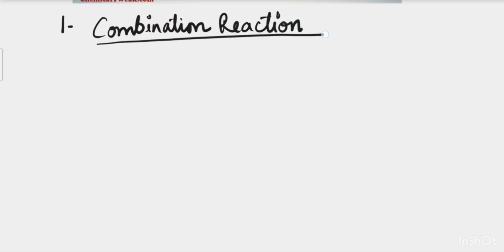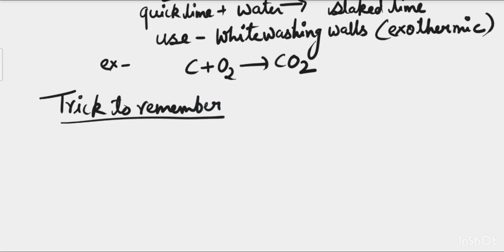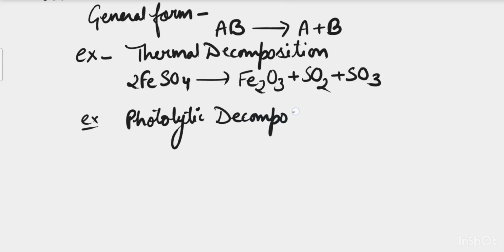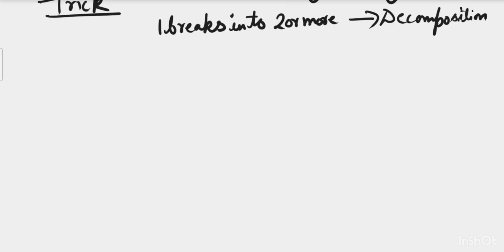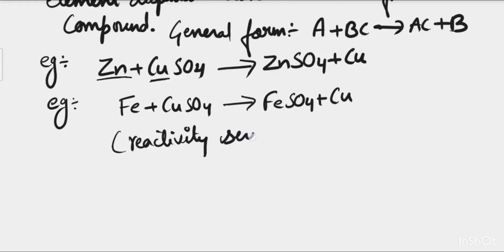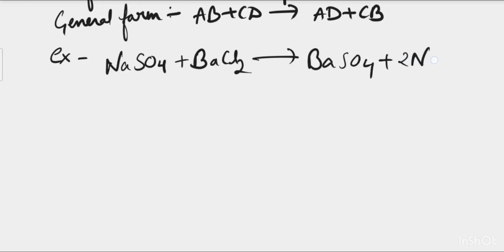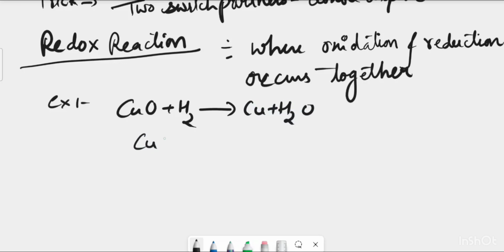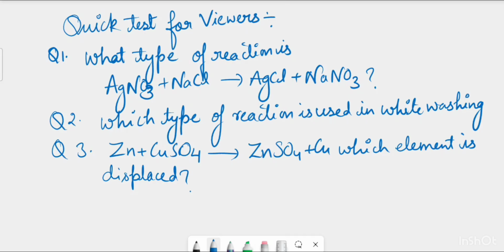Chemical Reactions Class 10 | With Real Life Examples + Tricks”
Types of Chemical Reactions | Class 10 Chemistry | Full Explanation with Examples
Welcome to Conceptify Chemistry & Maths! In this video, we cover the five major types of chemical reactions explained with real-life examples, tricks to remember, and easy definitions — perfect for Class 10 students.

🎓 Learn quickly with real-life examples like:
➡️ Whitewashing walls
➡️ Photography chemicals
➡️ Zinc and Copper displacement
➡️ Oxygen release in labs

📚 Homework: Write 2 examples of each reaction type in your notebook!